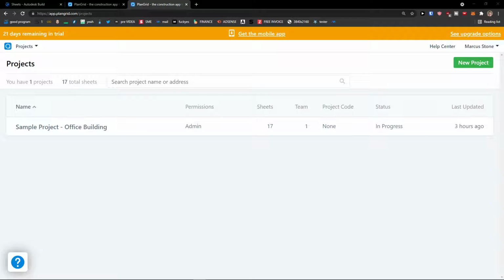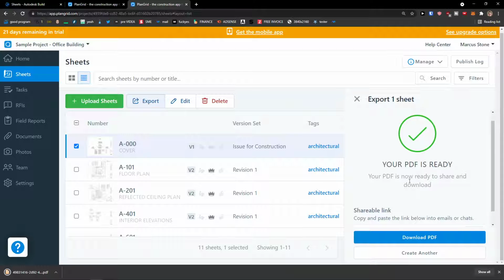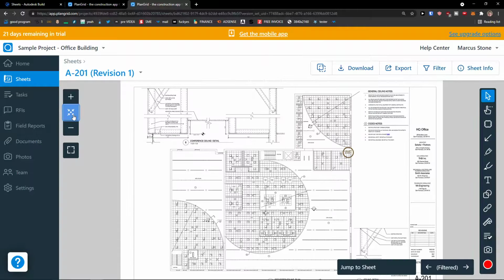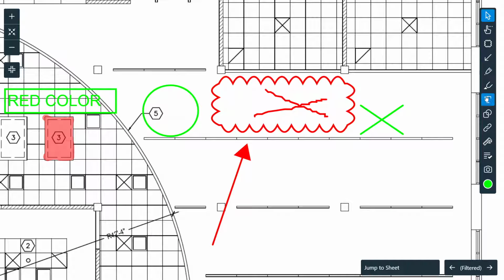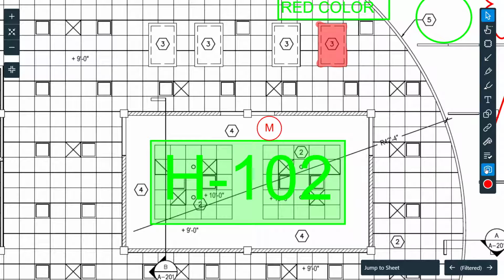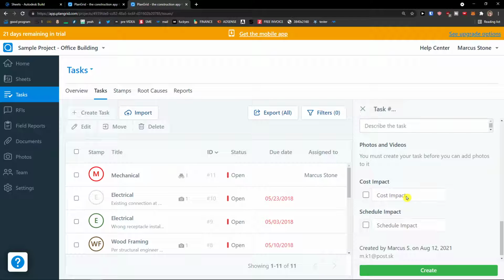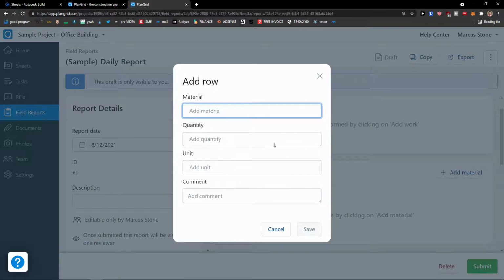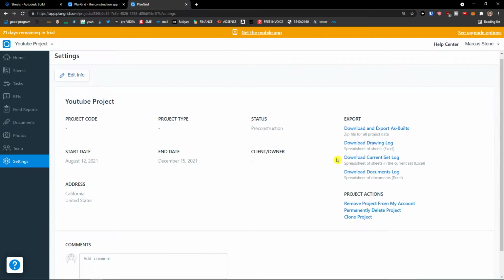COMPLETE PlanGrid Tutorial For Beginners 2022 - How To Use Plangrid Software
Timestamps:
0:00 - Intro
0:15 - Create project
02:06 - home
2:45 - How To Add Sheets
6:11 - How to use sheets
14:50 - Task/stamps/root Causes
18:30 - RFI
19:50 - Field Reports
21:00 - Documents
21:35 - Photos
22:15 - Team Members

In this video you will find out How To Use Plangrid Software